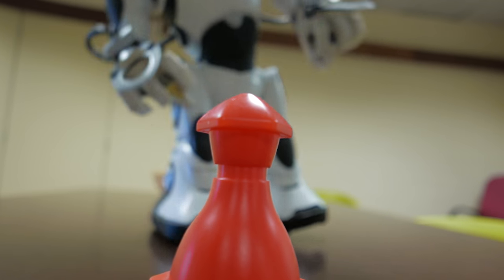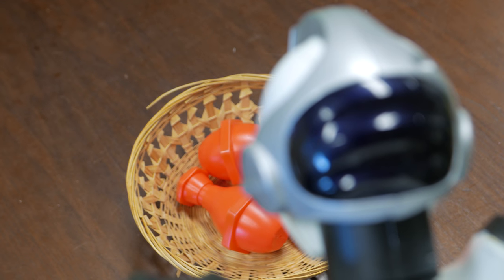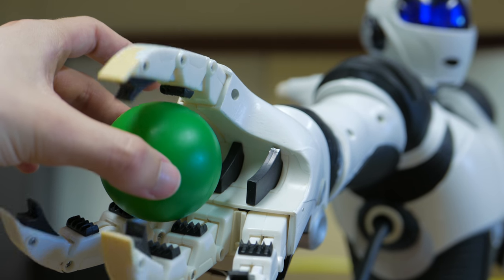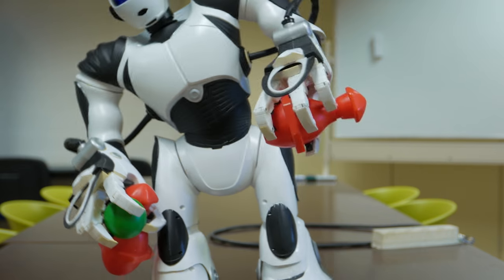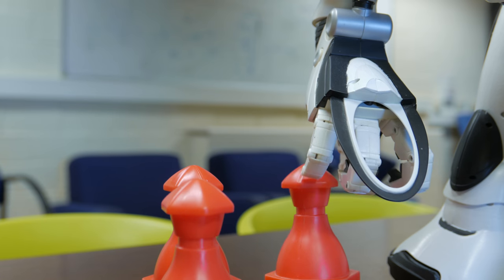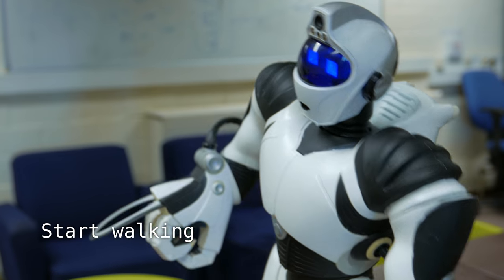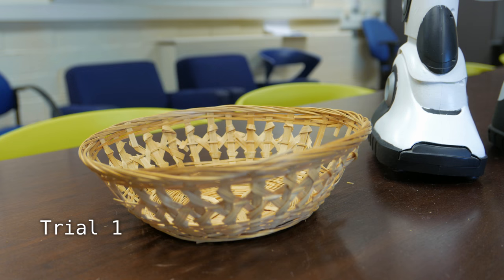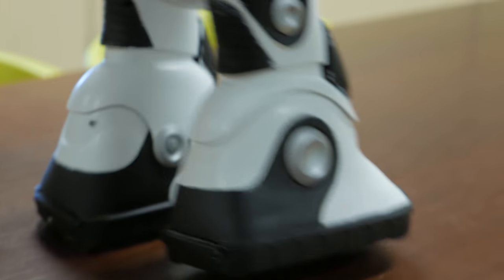Hierarchical Reinforcement Learning on Robots with Options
Reinforcement Learning allows an agent (robot or program) to learn how to execute a task. The agent observes its surroundings, executes actions and receives rewards. Its goal is to find which action to execute in which situation in order to get the most rewards while solving the task.

This video introduces Hierarchical Reinforcement Learning. Some tasks are so complex than executing actions is unpractical. Fetching, sorting and placing objects in a basket requires thousands of individual muscle contractions, for instance. Hierarchical Reinforcement Learning divides a task into sub-tasks, like walking, grasping, finding the basket, etc. This allows a humanoid robot to fetch and sort keels and balls.

The video has been filmed at the Vrije Universiteit Brussel, in Brussels, Belgium. The robot performs its task on a wooden table in the Artificial Intelligence Lab's meeting room. We regularly share our workspace with our robots.

This video has also been showcased at the IJCAI 2017 conference in Melbourne, with an official (non-4K) version